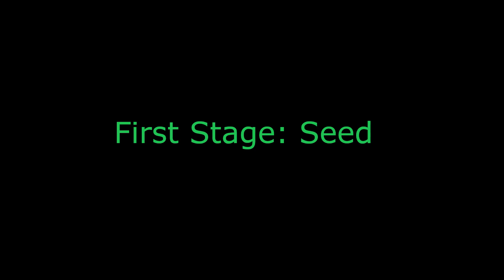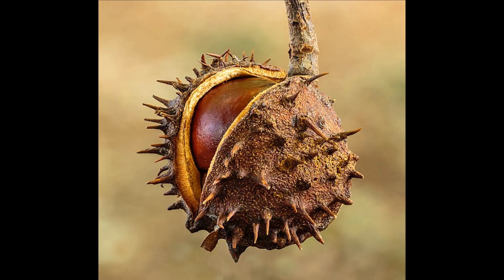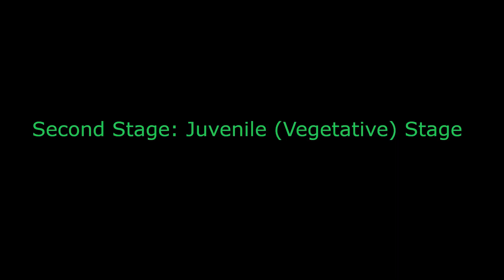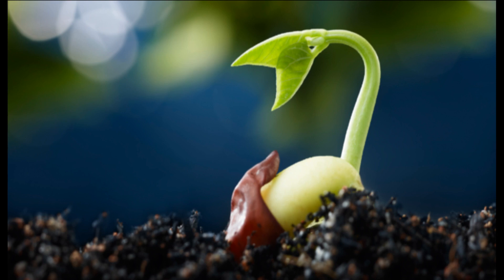Plant Life Cycle - Learn Horticulture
The life cycle of angiosperms - from seed to death, as well as some of their horticultural significance.

Some information in this video comes from Leafy Learning
Pictures come from Pexels, Pixabay and Wikimedia Commons.
Dominicus Johannes Bergsma; Gebarsten bolster van een paardenkastanje (Aesculus) 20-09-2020 (d.j.b.) 01.jpg
Waithamai; Nigella damascena seeds 2020.jpg
U.S. Department of Agriculture; Seed germination.png
Path slopu; The seedling.jpg
W.carter; Young beech in spruce forest.jpg
Dave Spicer; Oak tree saplings on the SW corner of Hoe Copse - geograph.org.uk - 2097738.jpg
MurielBendel; Hedera helix juvenile leaves.jpg
Robert Flogaus-Faust; Hedera helix RF.jpg
Poyt448 Peter Woodard; Eucalyptus albens juvenile leaves.jpg
Geekstreet; Eucalyptus tricarpa - adult leaves.jpg
The original uploader was MPF at English Wikipedia.; Jun chin close.jpg
Pauline E; beech hedge, autumn - geograph.org.uk - 3227123.jpg
peganum from Small Dole, England; Rooted cuttings - Flickr - peganum (2).jpg
Natubes; Pollarded willows.JPG
Public domain; Carrots with stems.jpg
Horticulturaldna; Lawn Mowing Services Cape Cod.jpg
Christine Matthews; Nigella Damascena - Love in a Mist - geograph.org.uk - 1052136.jpg
Rasbak; Courgette plant 'Diamant'.jpg
Anne Burgess; Hawthorn Berries - geograph.org.uk - 3684721.jpg
Suicasmo; Leaves in autumn in Kyoto 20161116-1.jpg
Cbaile19; Rhus typhina, 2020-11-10, Mount Washington, 01.jpg
Anneli Salo; Cornus alba Korallikanukka Korallkornel C DSC01782.JPG
Photo by and (c)2016 Derek Ramsey (Ram-Man); Paperbark Maple Acer griseum Branch.JPG
Niccolò Caranti; Papaver somniferum - Capsule - GBA Viote.jpg
Bj.schoenmakers; Dipsacus fullonum (Wild Teasel), Arnhem, the Netherlands.jpg
Lystopad; Autumn leaves (Izyum 2014).jpg
Judy Gallagher; Dead flowers (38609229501).jpg
Meganbeckett27; Tulips and daffodils.JPG
safaritravelplus; Apples fruit.jpg
Oast House Archive; Ancient tree - geograph.org.uk - 2418476.jpg
Albert Bridge; Dead tree, Clandeboye, Bangor - geograph.org.uk - 2905893.jpg
SuSanA Secretariat; Full compost bin, after about 10 months of use (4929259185).jpg
Yane Casouf; Dead Tree and Blue Sky.jpg
AnemoneProjectors (talk); Honey Fungus (Armillaria mellea) (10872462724).jpg
Iriswood; Sunflower-seeds.jpg